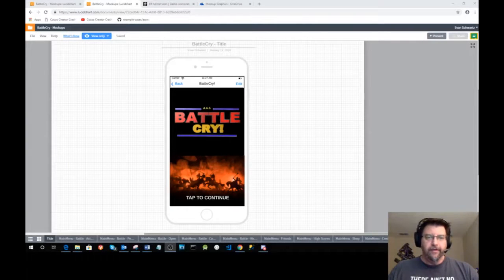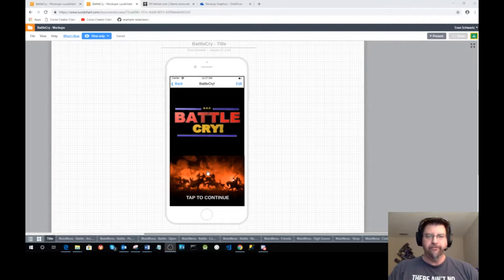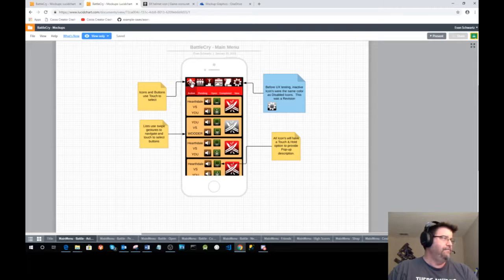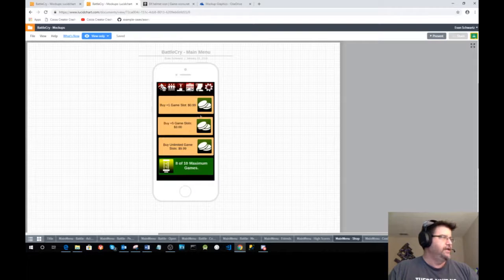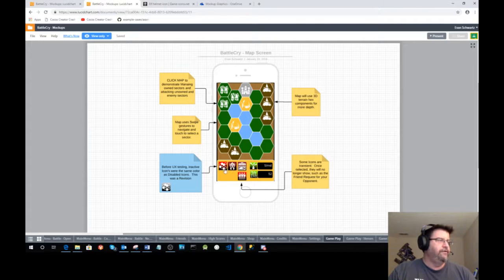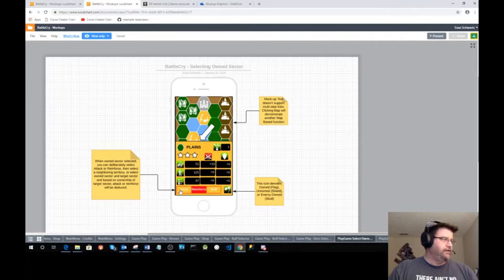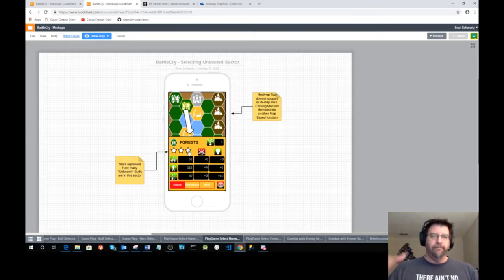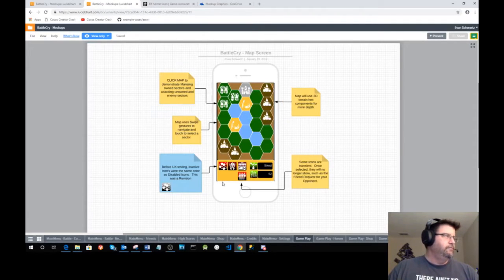BattleCry! - UXTesting Reflection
UX Testing and Reflection Video for BattleCry! paper Prototype